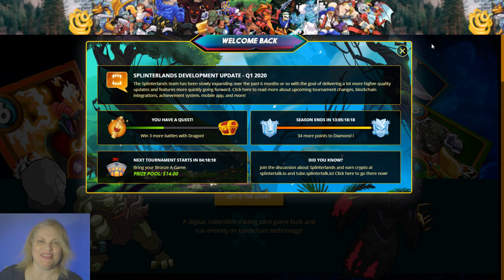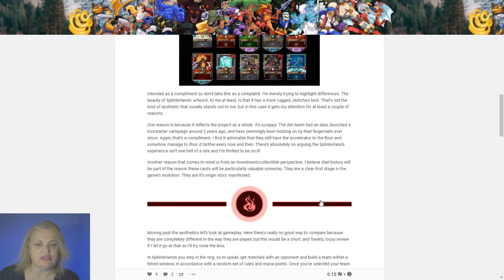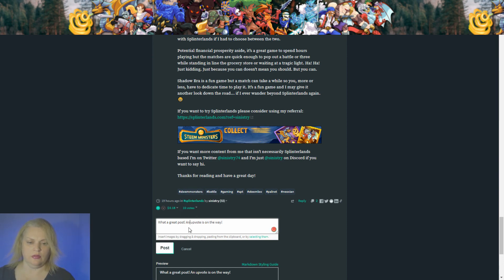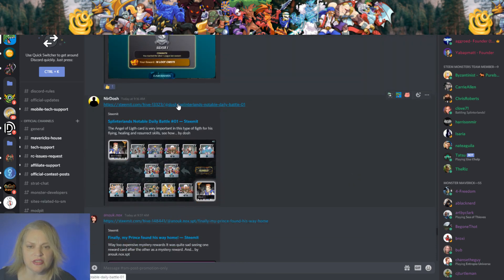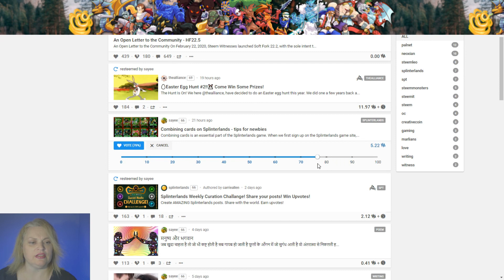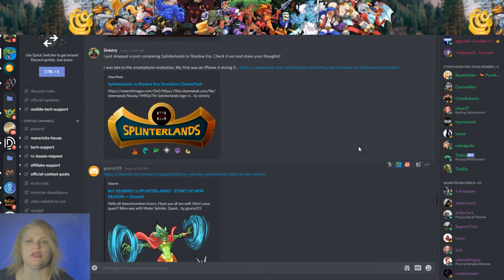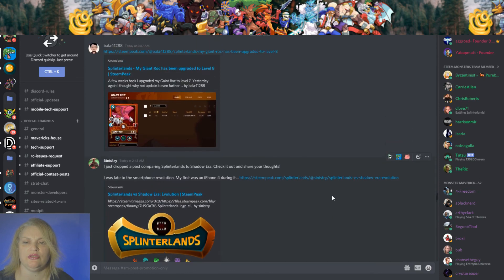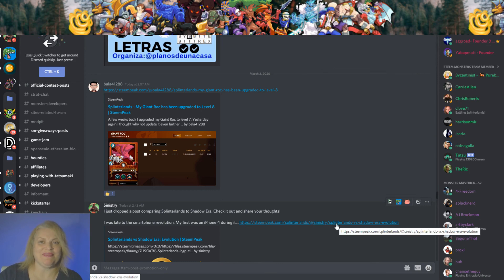Splinterlands Manual Curation on the Steem Blockchain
Hi everyone! It's clove71 back manually curating for Splinterlands on the Steem blockchain! If you have a great Splinterlands post, you can be eligible to receive an upvote from Splinterlands! It is just another way to earn crypto in this awesome TCG called Splinterlands!

Chris Love @clove71